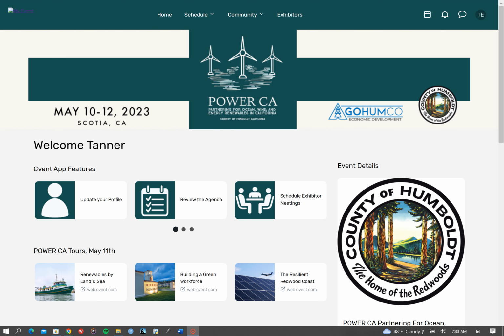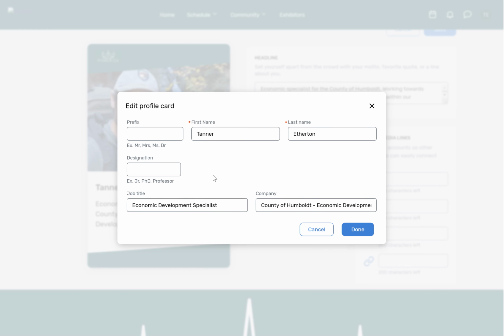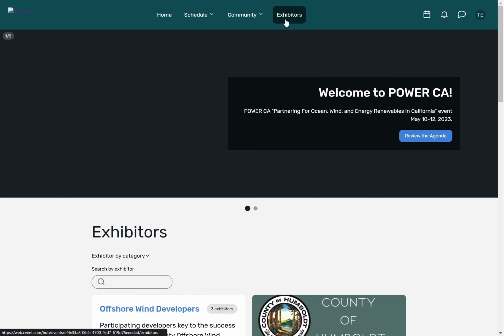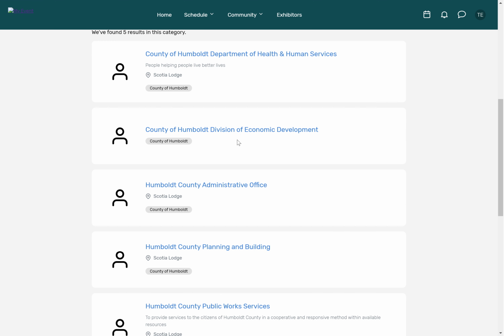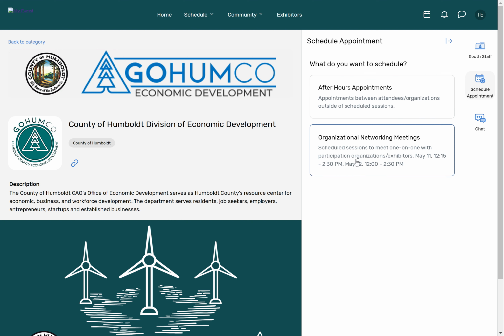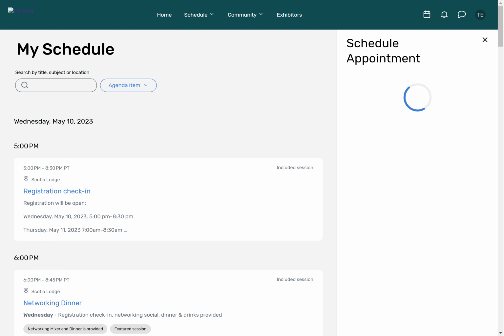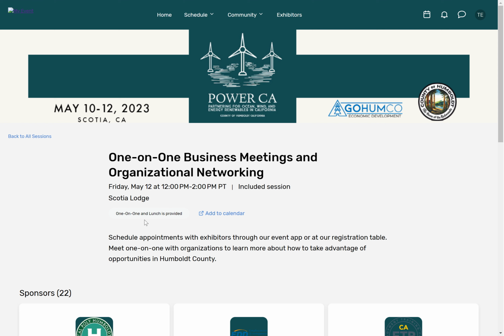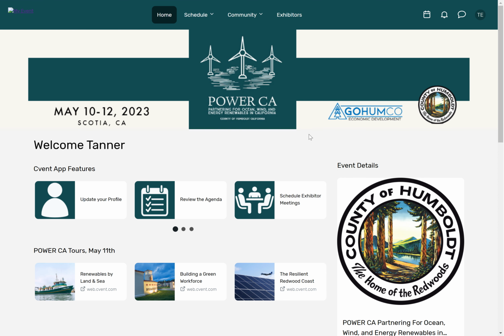POWER CA App/Website Guide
This video is intended to help both attendees and participants use features of our CVENT app to get the most out of their time and experience at the POWER CA Event.